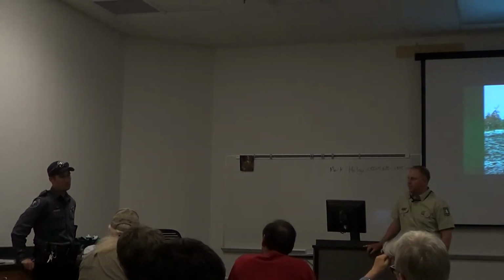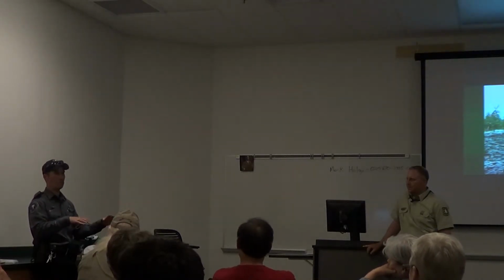Wildlife in the WUI- Part 3